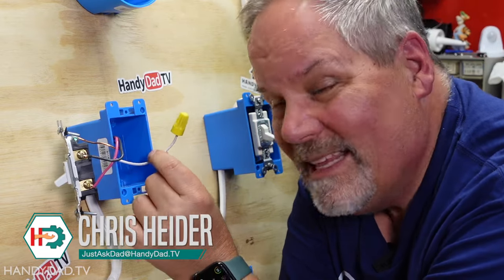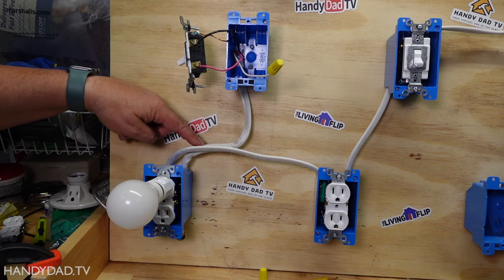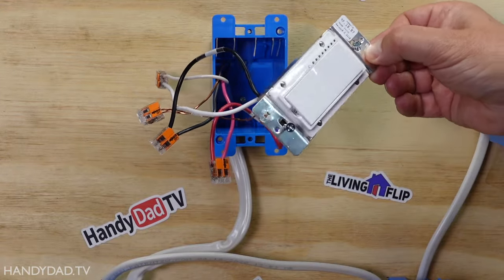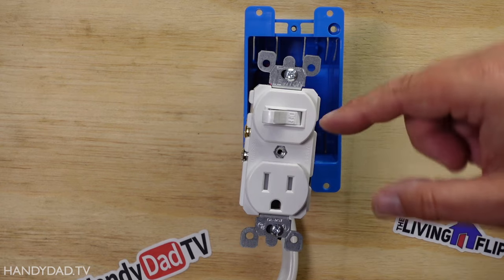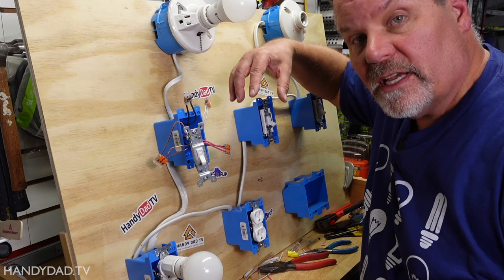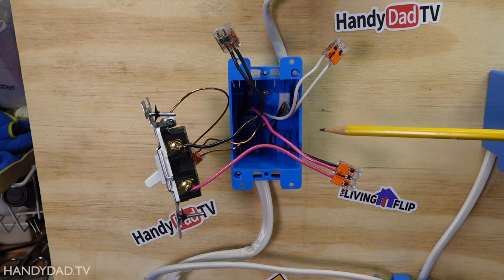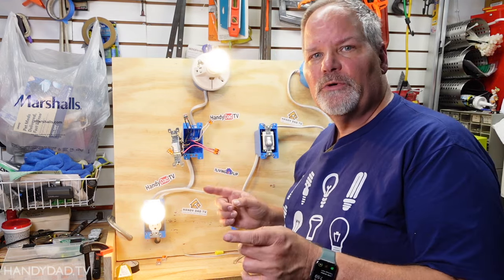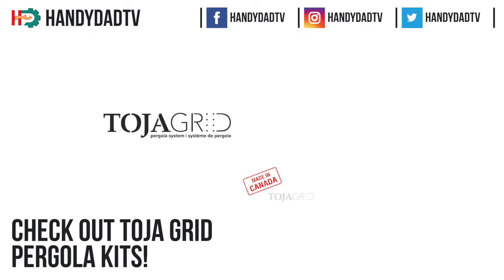Why do I need a neutral in every switchbox?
In this video, I explain my reasoning for running an unused neutral to a switch box.

This topic was introduced in a previous video, How to Add a Switch to an Outlet, which can be watched